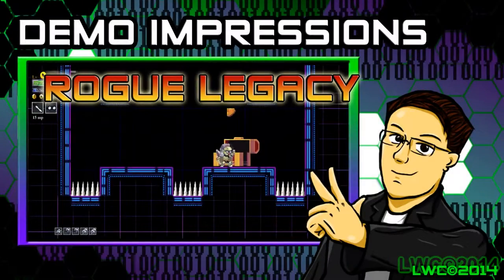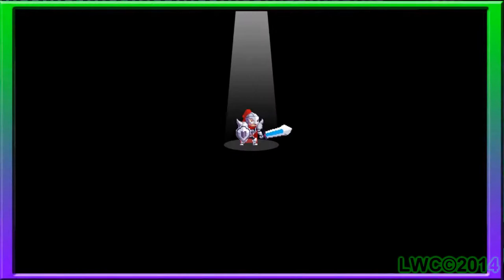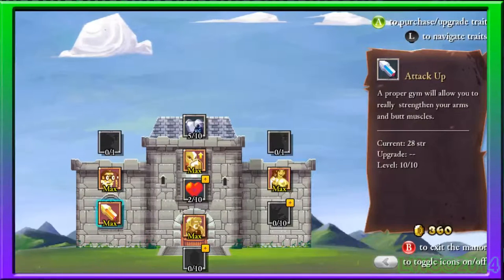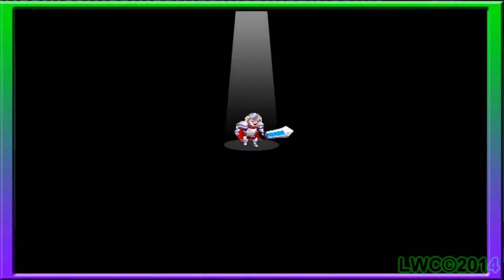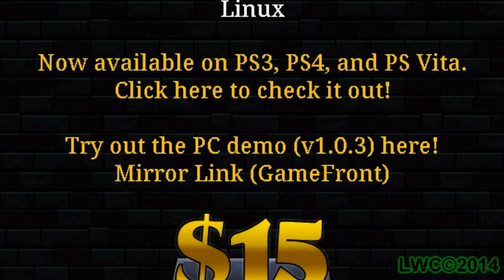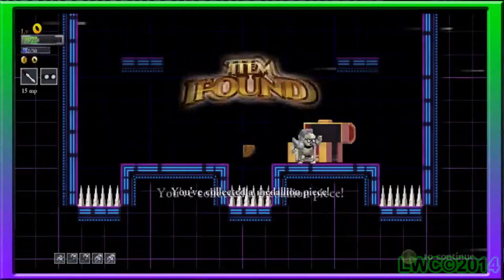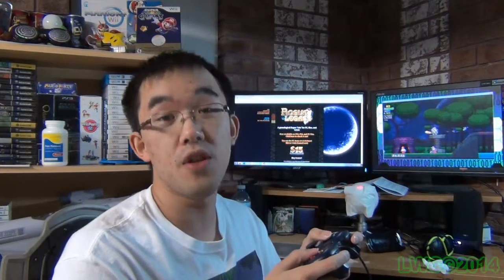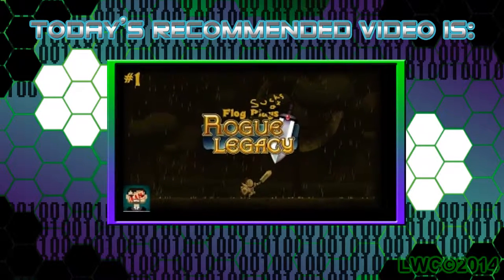Rogue Legacy [Demo Impressions]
Another Demo Impressions featuring Rogue Legacy with your host WizWar100.

Links to the videos I mentioned in the video:

Is It Worth It? Mutant Mudds

Also if you want to be apart of the Freedom! Click this link to join and let them know I sent ya!